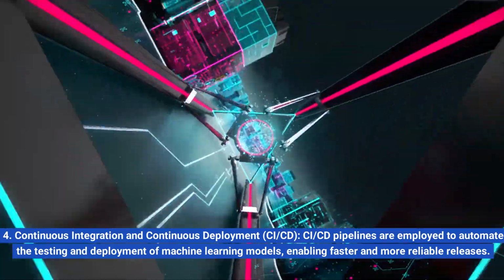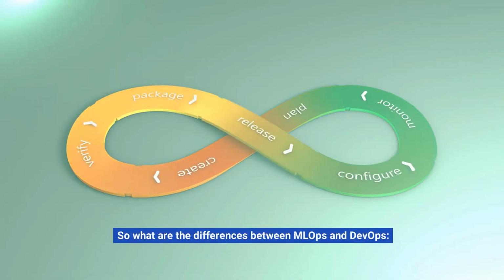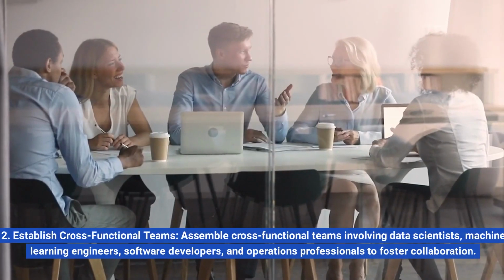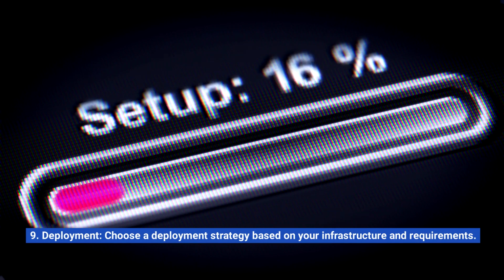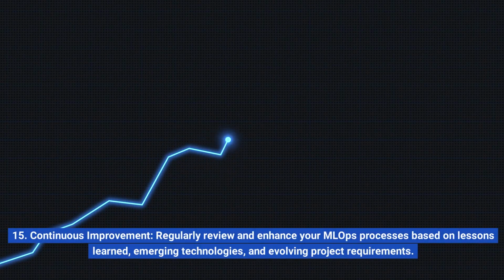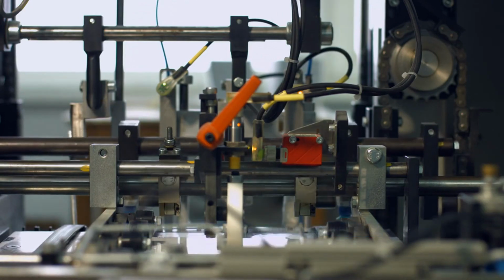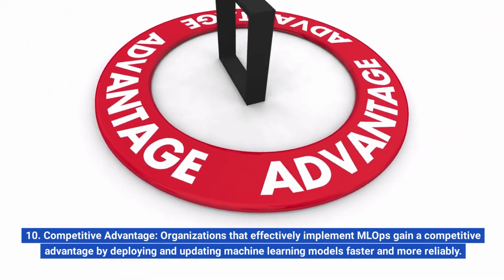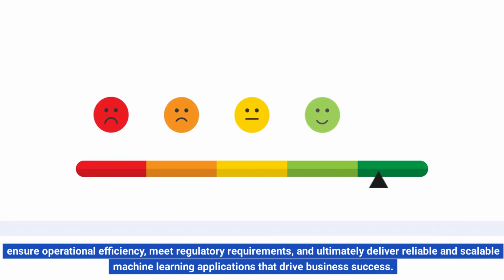MLOps simplified - How to operationalize AI?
Find out the differences between MLOps and DevOps and how MLOps addresses the unique challenges of managing data and models in machine learning. Explore the data-centric nature of MLOps, the importance of model versioning, and the specialized tools used in MLOps workflows. Join us on this journey to understand the systematic approach to managing the end-to-end machine learning life cycle.